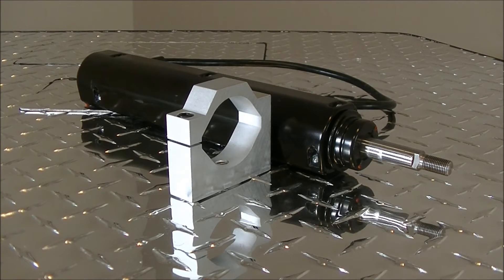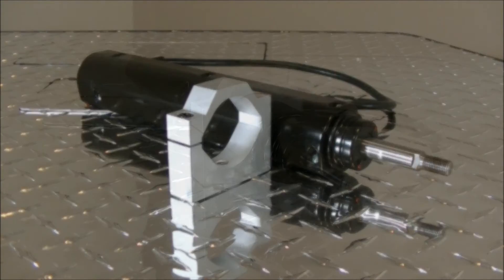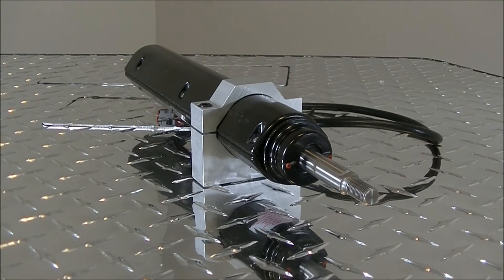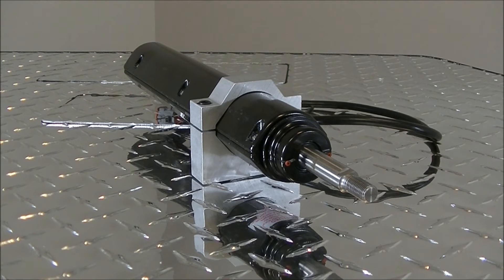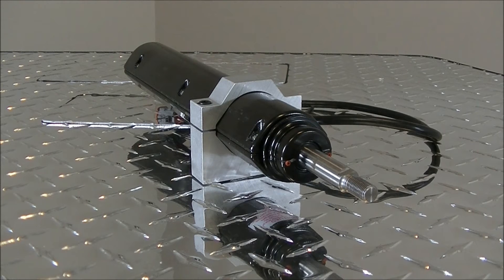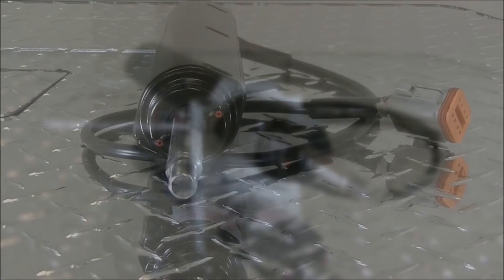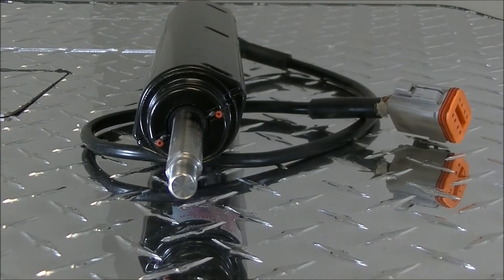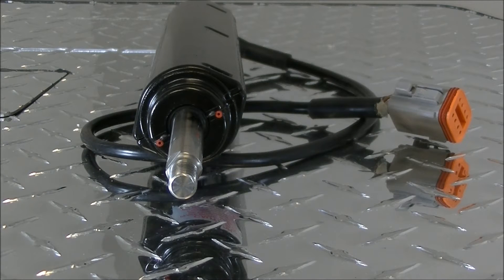Actus Manufacturing - ERC 722 Series Actuator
An introduction to our ERC product line of actuators which feature a built in electromagnetic clutch.  The 722 series is rated for up to 30 pounds of dynamic push-pull force.  Typical applications are engine throttles and hydraulic valve control.  See our website for move application ideas.